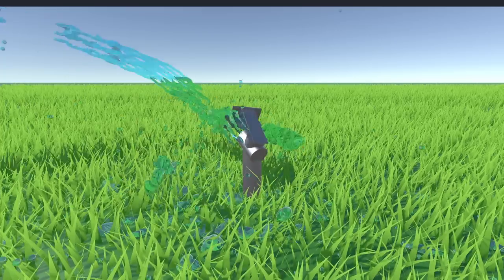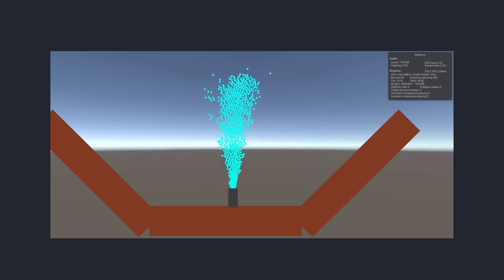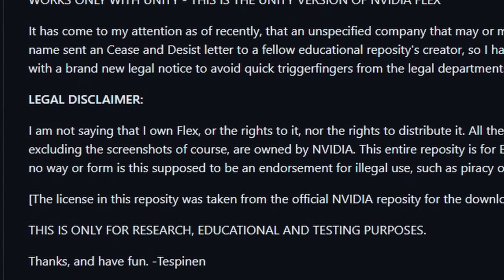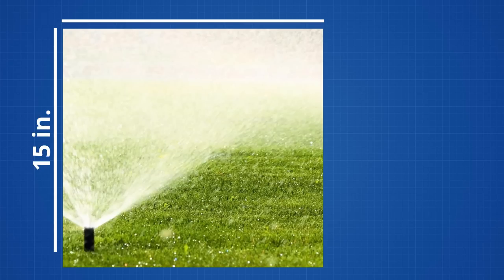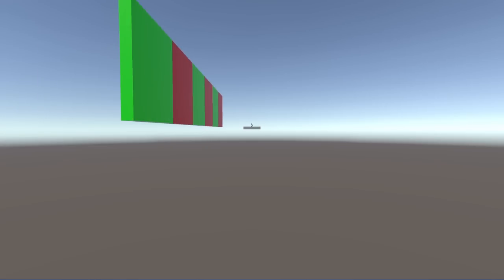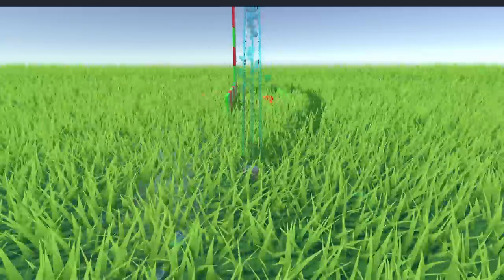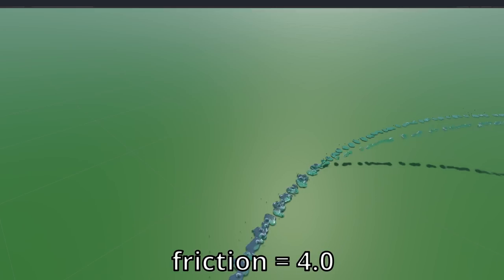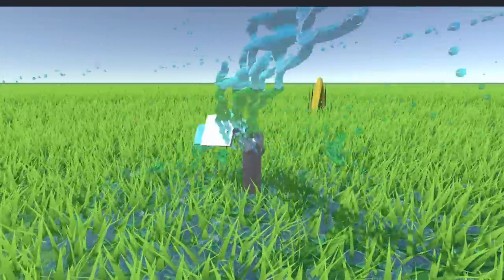Why I Had to Use Calculus to Make a Sprinkler in Unity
JJJreact